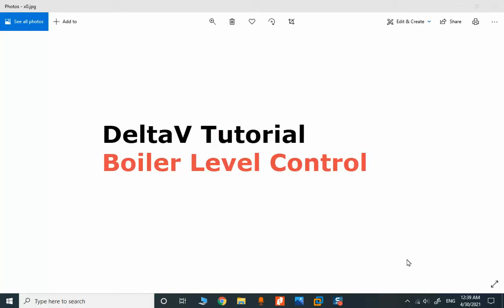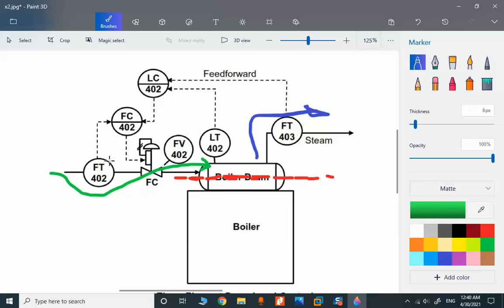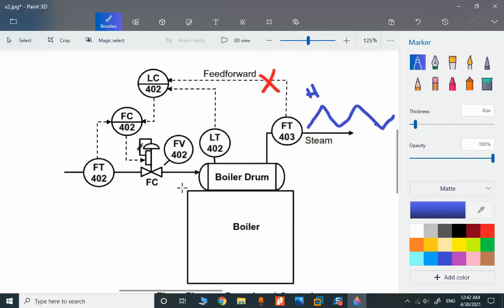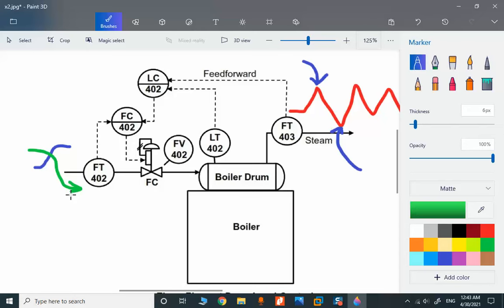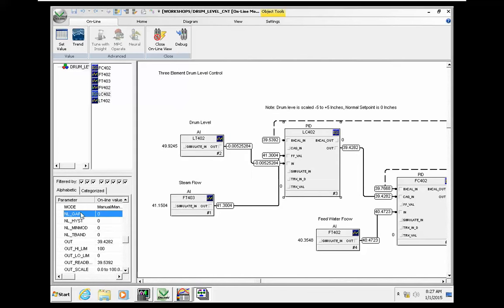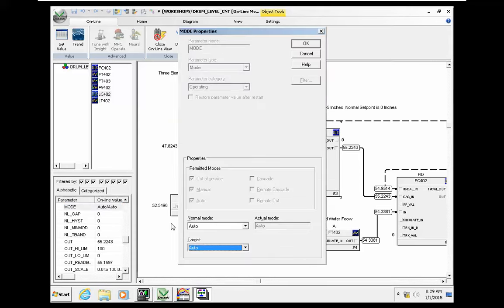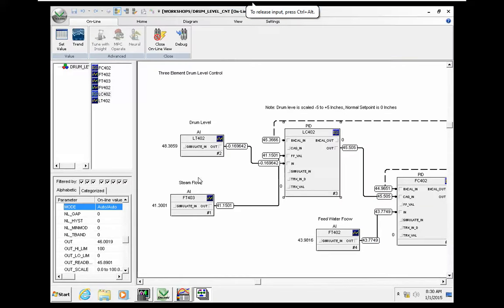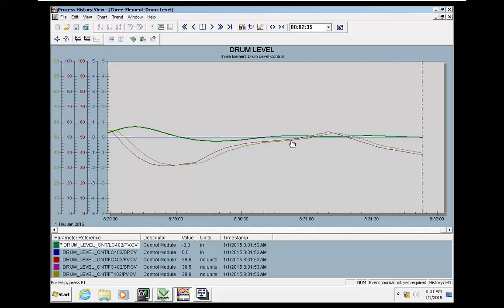Emerson DeltaV | Feed Forward P51 Boiler Drum Level – Three Element